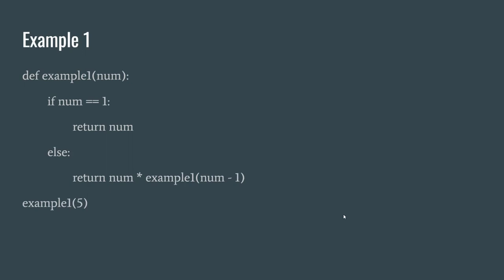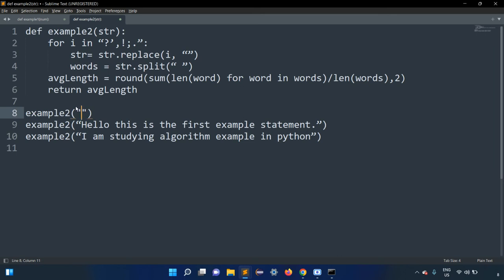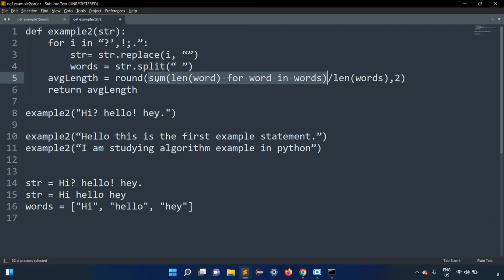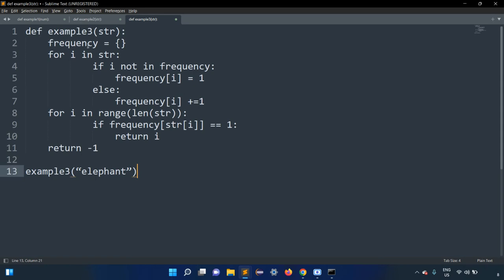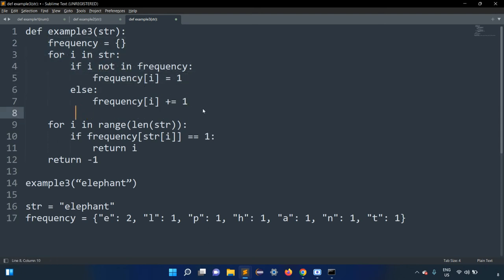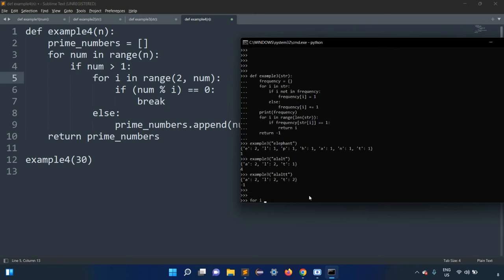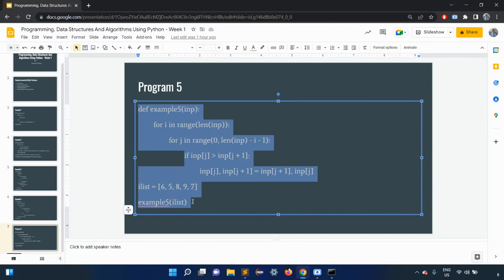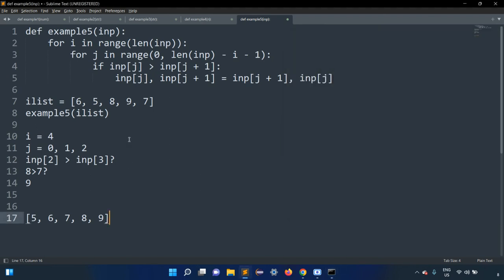Week 1 - Programming, Data Structures And Algorithms Using Python